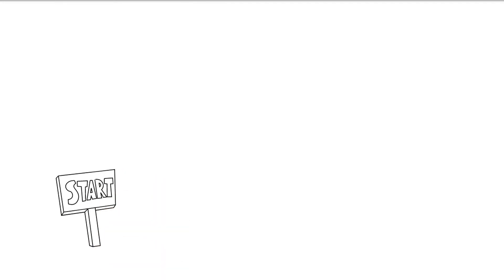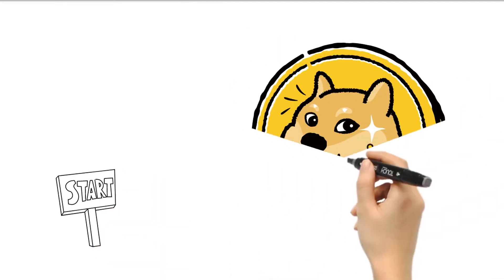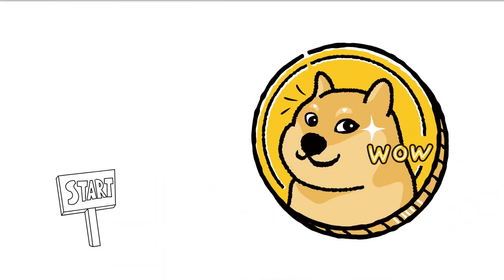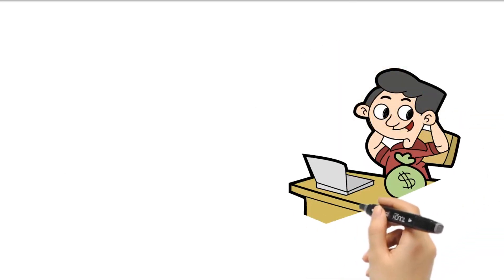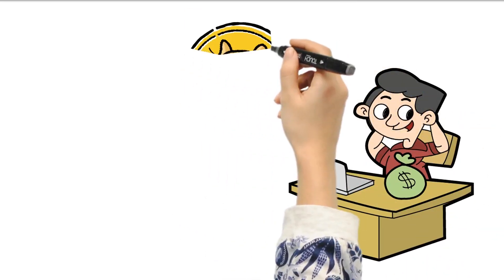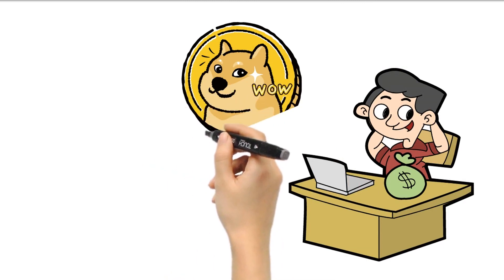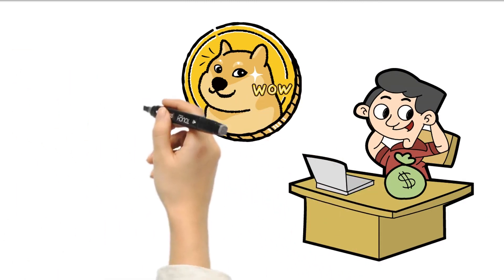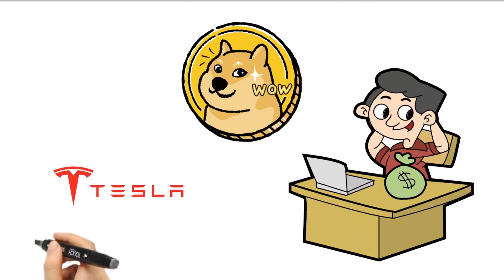The price of Dogecoin shot up nearly 40 percent after Elon Musk $44BN Twitter Take Over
TO